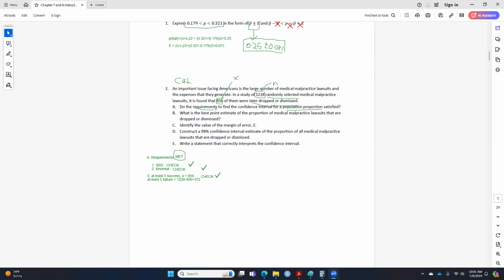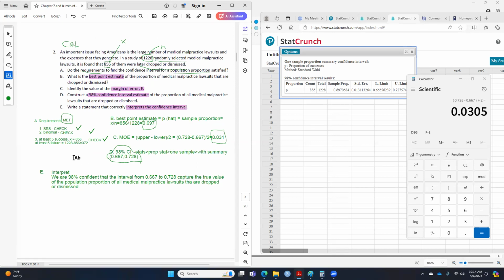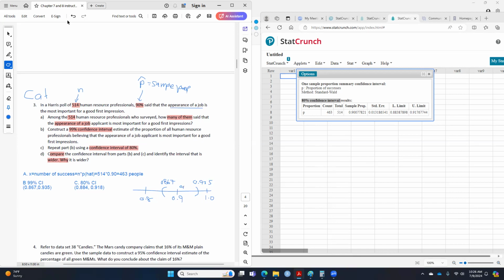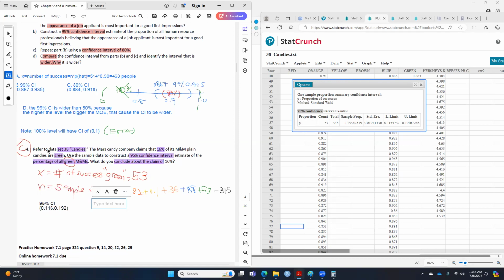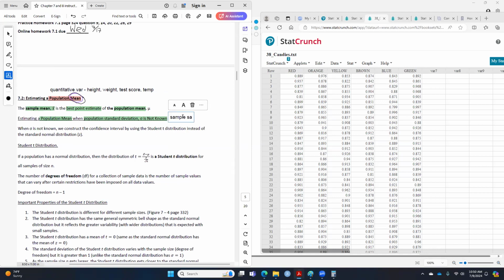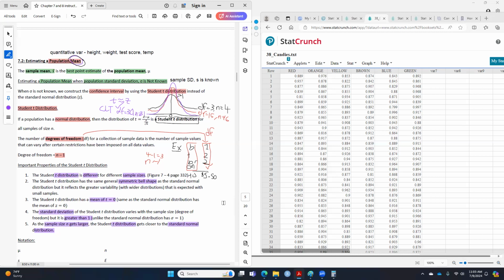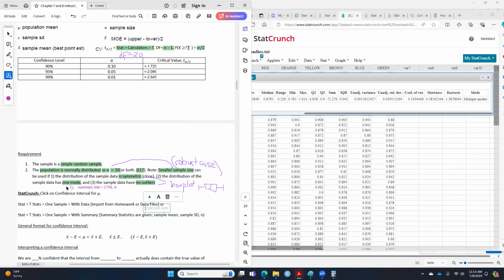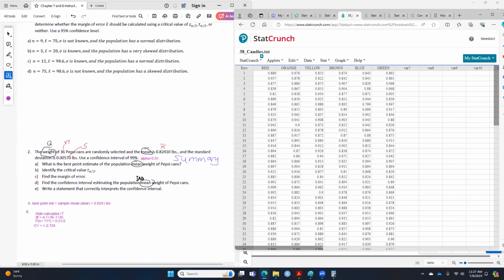Math 1130 SU24 7.1 and 7.2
We went over 7.1 and 7.2 Tuesday 7/9